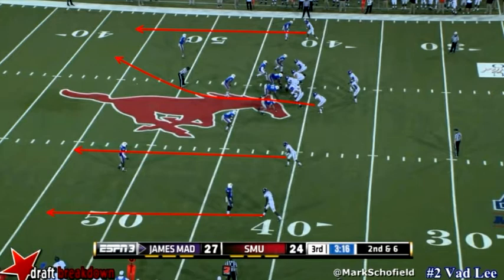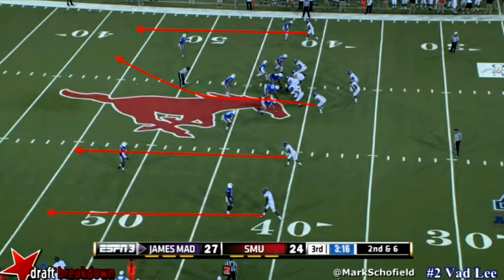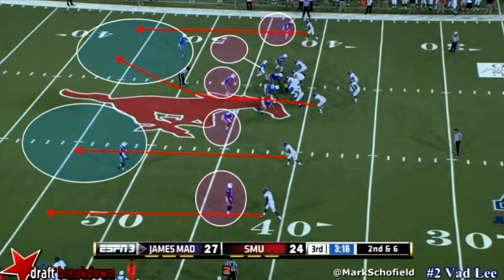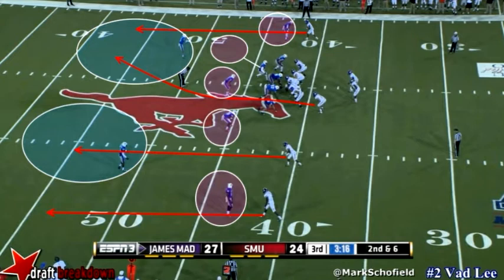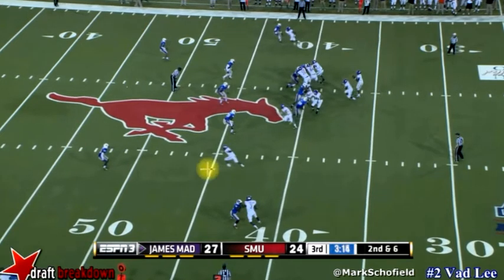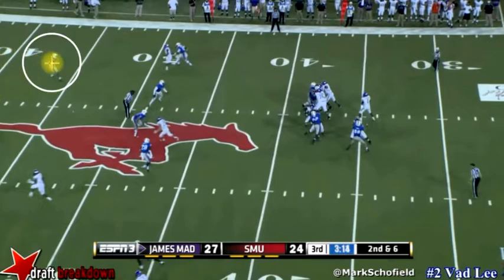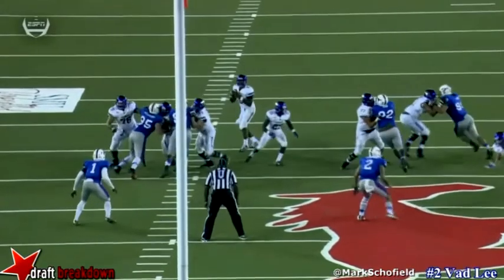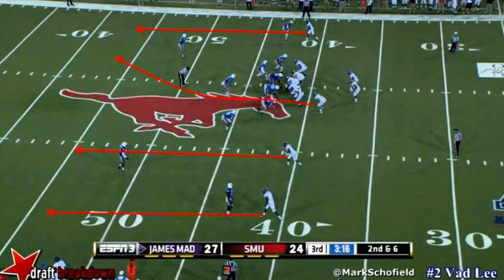First Sound: Vad Lee Four Verticals and Progressions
A previous edition of First Sound examined NDSU QB Carson Wentz running the four verticals concept and working through his progression reads. Here, JMU QB Vad Lee runs the same design.